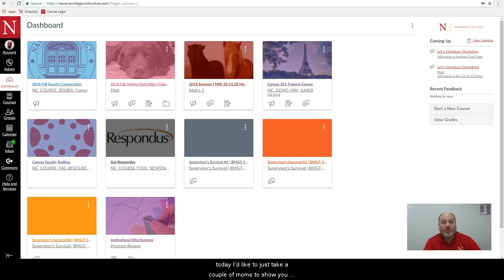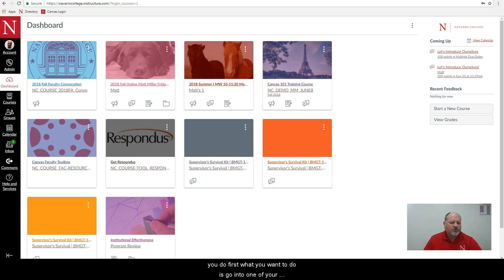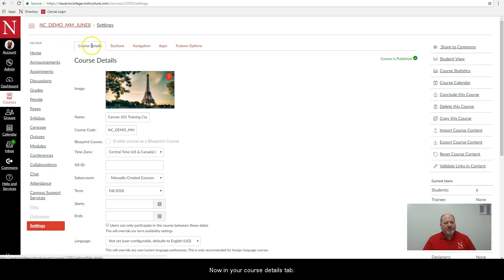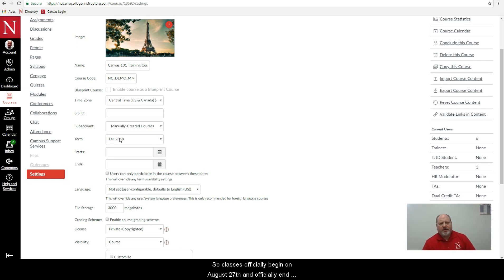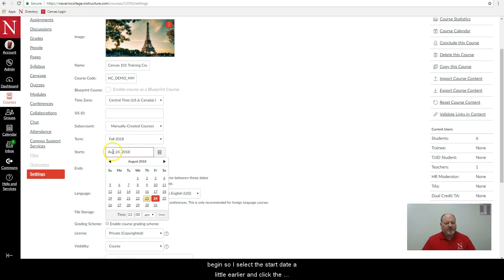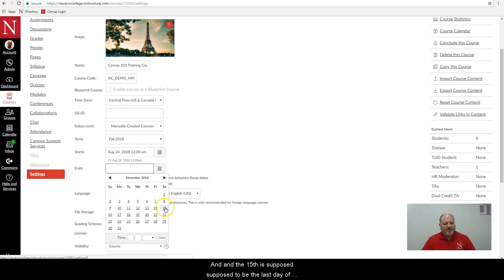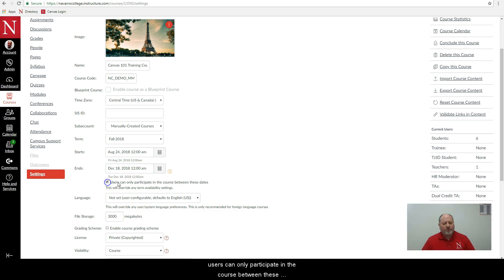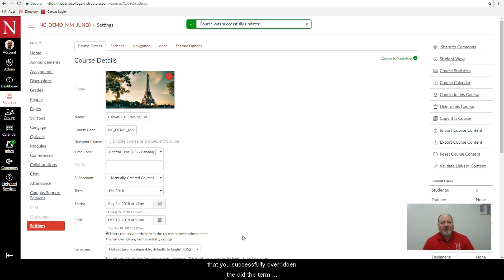Setting Course Start and End Dates in Canvas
This video demonstrates how faculty can override the Start and End dates in Canvas courses to allow students a jumpstart on their courses, or extra time at the end of the semester.